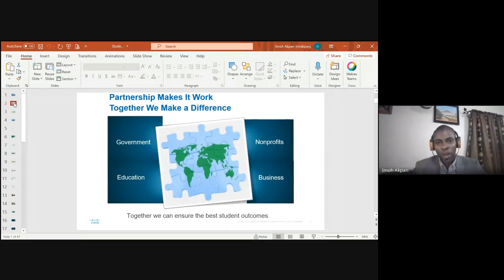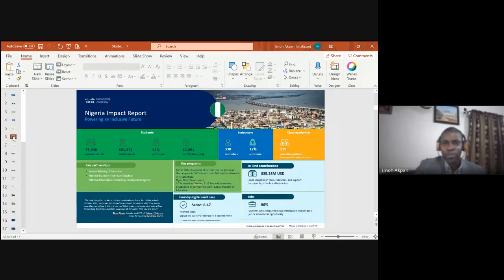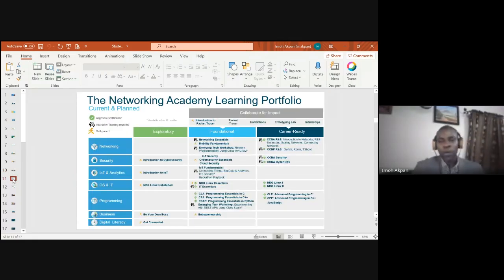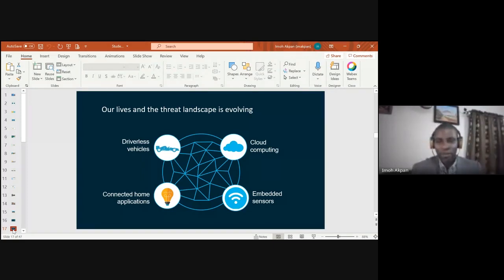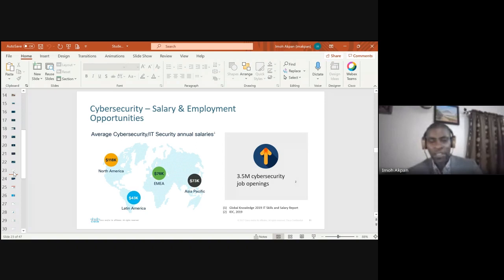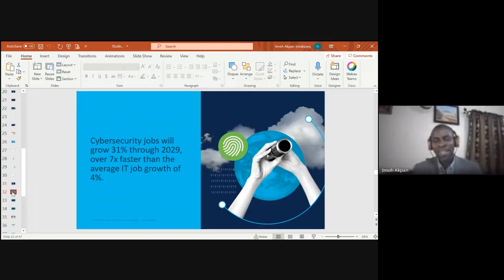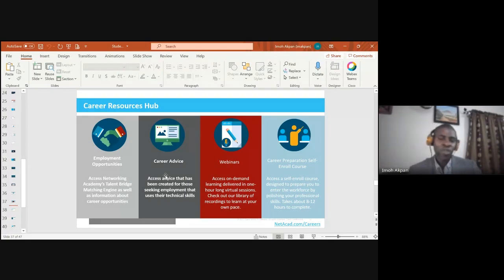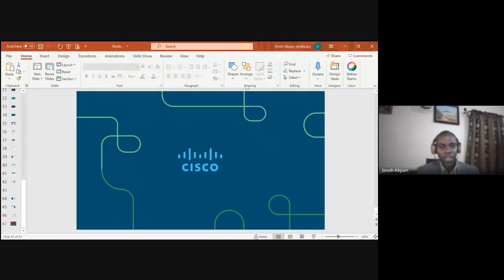1st IT, Research And Innovation Week Day 4 presentation by Imoh Akpan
Imoh Akpan (Cisco Program Manager -Corporate Affairs-West and Central Africa) on Cybersecurity and employability for students